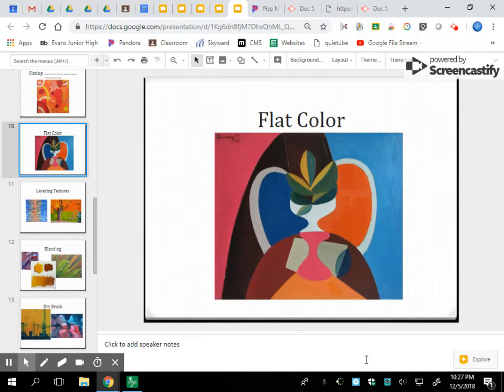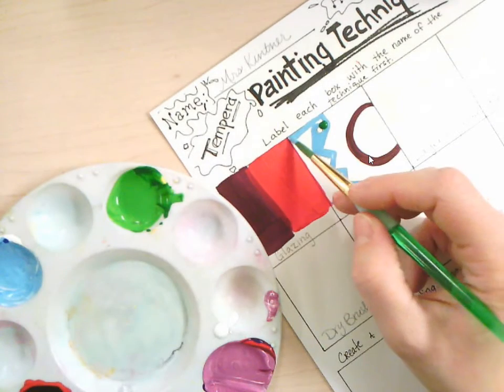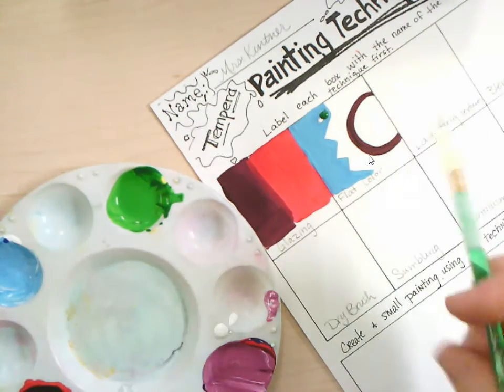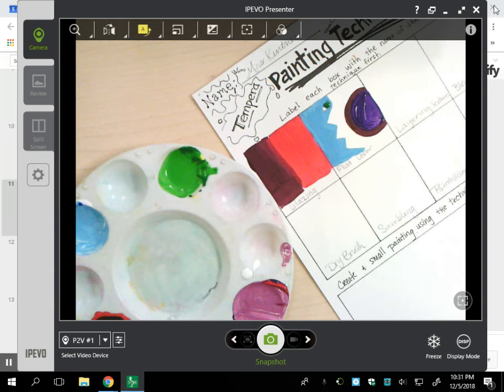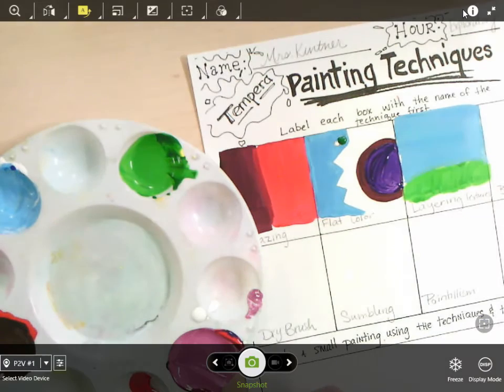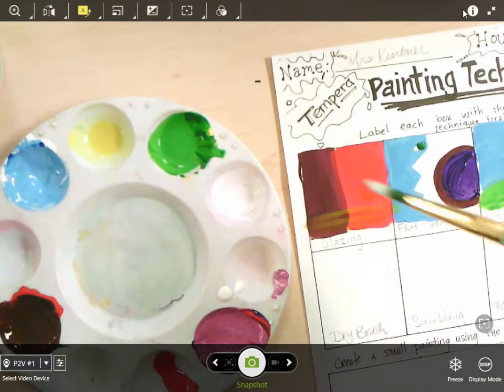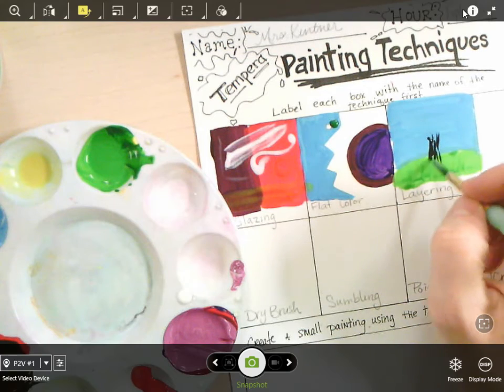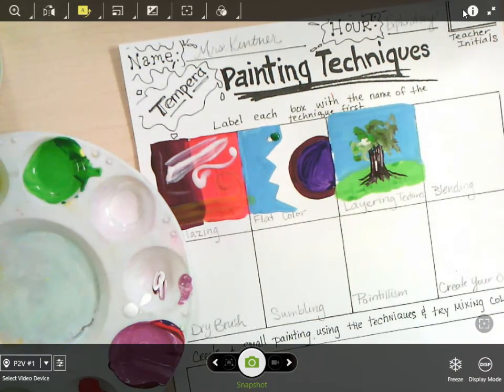Painting Techniques Video 2